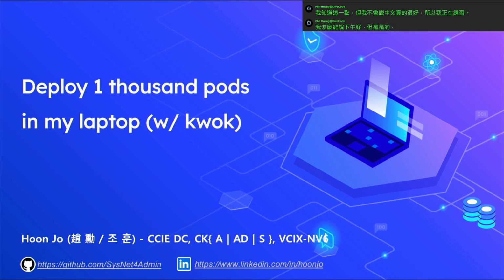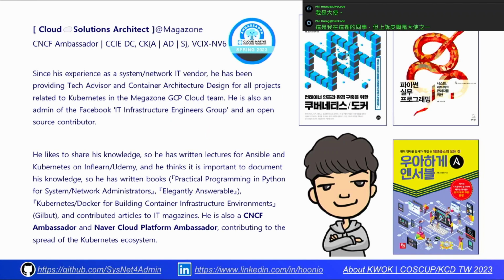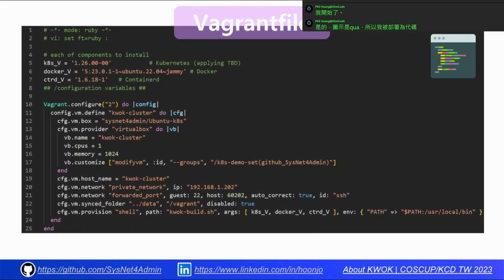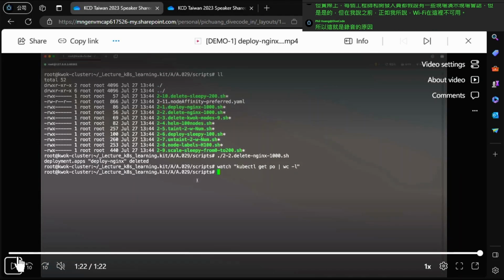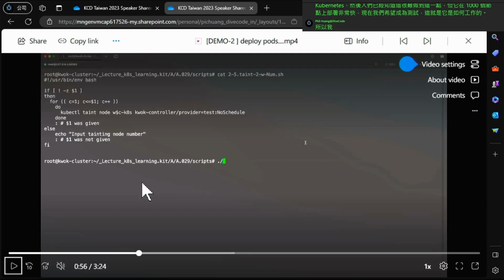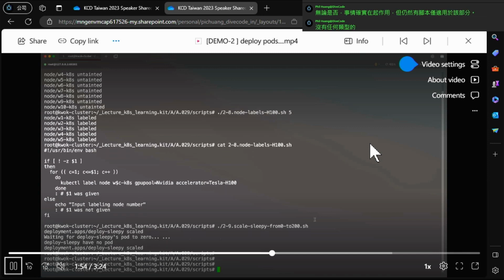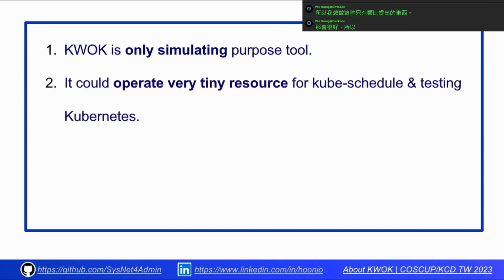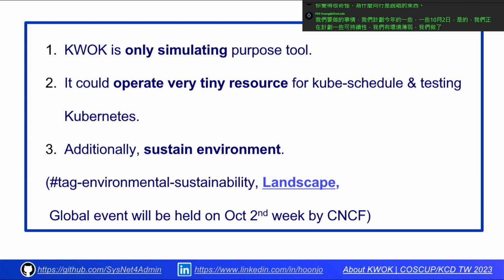[KCD Taiwan 2023 x COSCUP] Deploy 1 thousand pods in my JUST laptop (w/ kwok) by Hoon Jo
Kubernetes is one of powerful tools for container orchestration.
In fact, it is really a matter of scheduling to manage container.
Thus sometimes we should test and demonstrate what we thought to deploy properly working before we deploy in the product.

However, mostly resource is limited to test it.
Therefore, KWOK(Kubernetes WithOut Kubelet) is really helpful to deploy & schedule purpose.
And furthermore if you could save the resource, it could archive for Environmental Sustainability

So why don’t you start from today? 😃

Speaker: Hoon Jo
Language: English